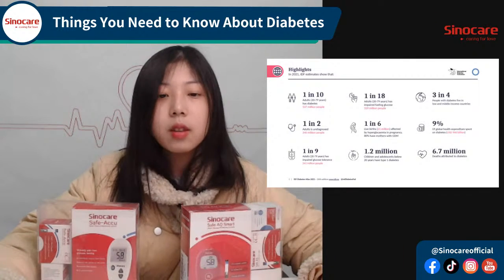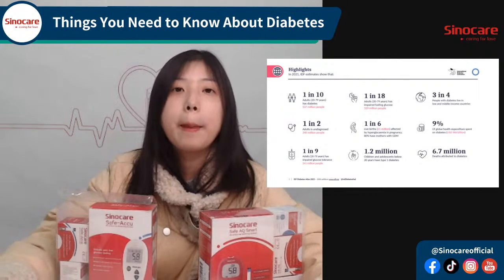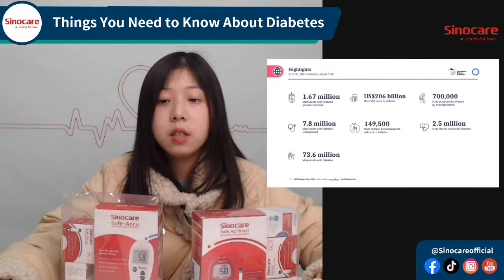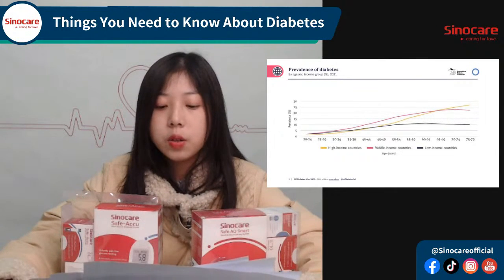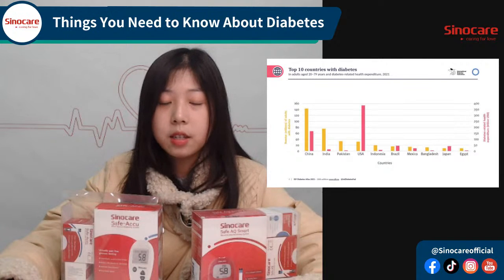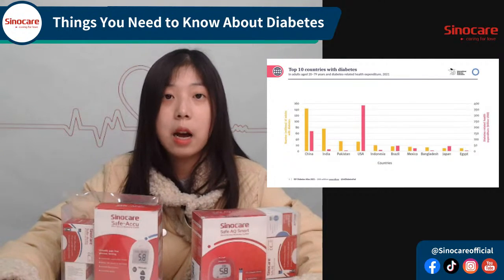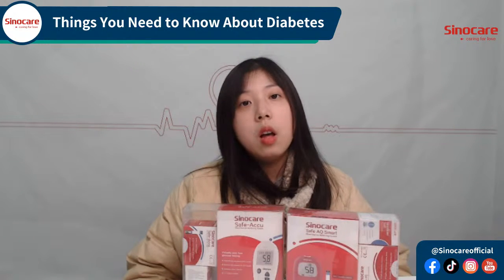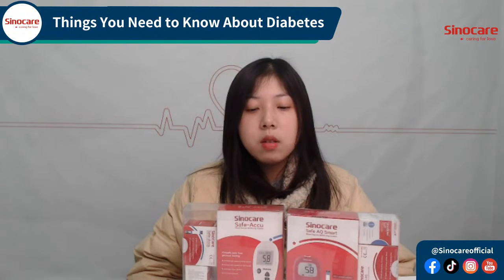Diabetes is NOT Scary, Let's Approaching Diabetes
Hi guys, from this live broadcast, we will introduce you to comprehensive knowledge about diabetes. We will do a live series so you can learn a lot about diabetes and other health helpful knowledge that will help you. First, let's approach diabetes. In this live broadcast, you will learn about the current status of diabetes in the world, the prevalence rate, the etiology, symptoms, types of diabetes, etc.